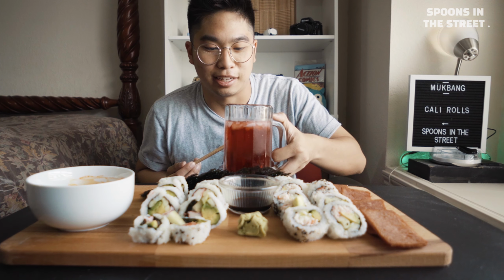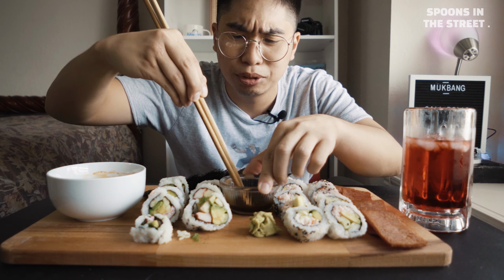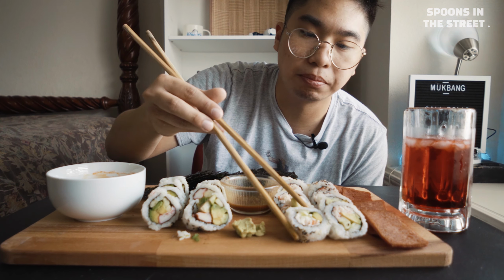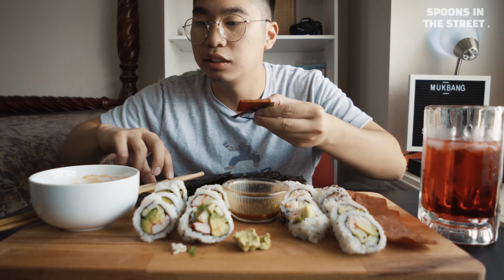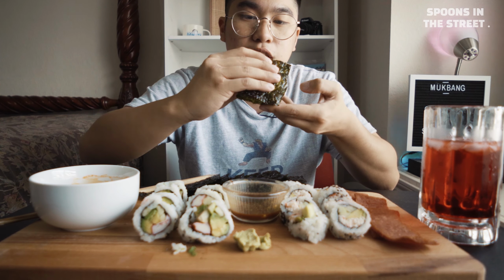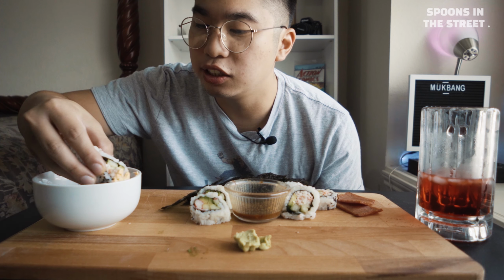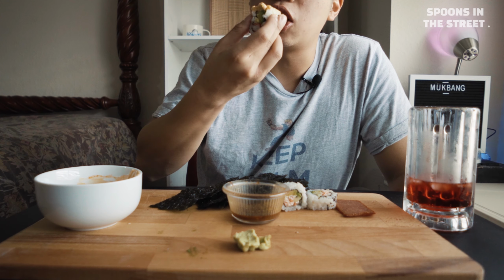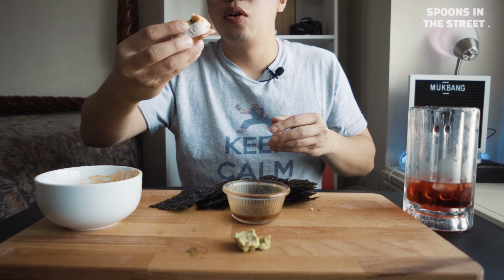Sushi MUKBANG 먹방 California Rolls! SO GOOD & SO CHEAP!!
This week, we travel the world across to the Japan section of the grocery store. I was mad craving some California rolls and wanted to eat some. It was only $15 for meal of two xD. Enjoy!!! HEHE (Popeyes’ sandwiches still ain’t available. HMPH!)

Nutrition Facts:
1655 Calories – 96.5 g of Fats, 172.4 g of Carbs, 31.5 g of Proteins